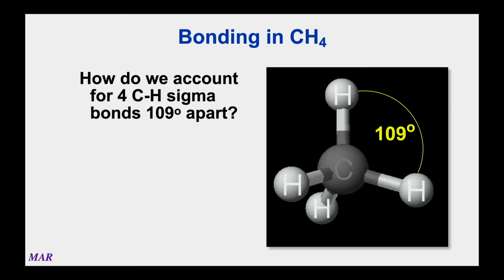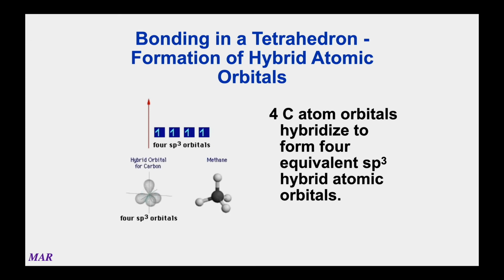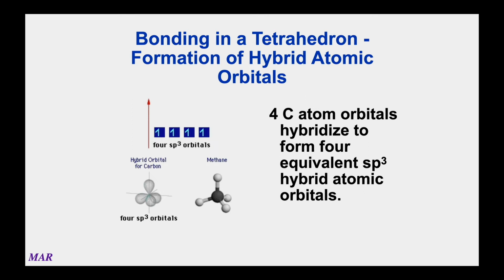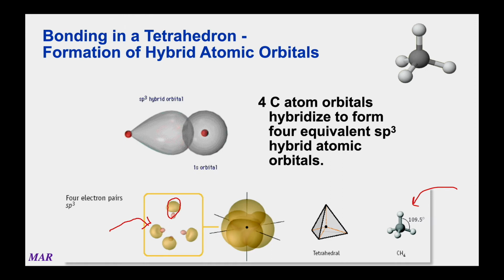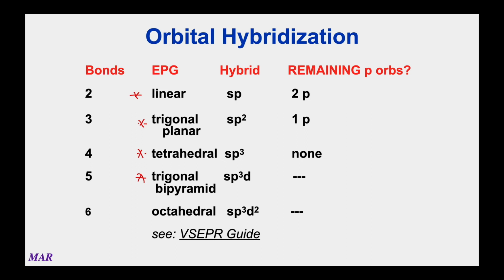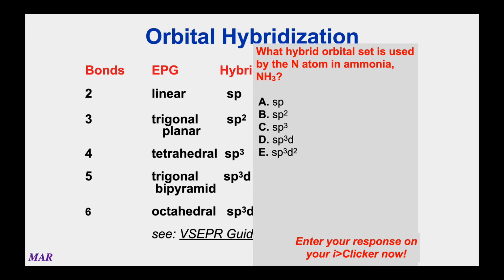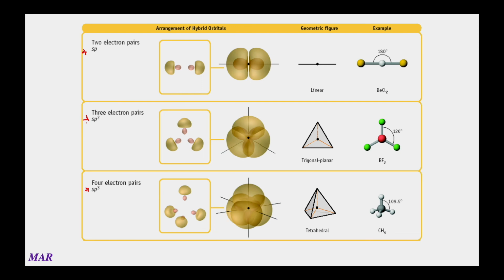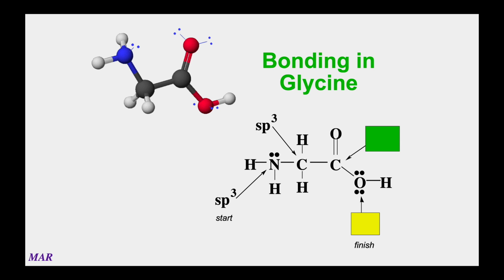CH 222 Screencast "Valence Bond Theory - Methane"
"Valence Bond Theory - Methane" - a Screencast from Chemistry 222 for students of Dr. Michael Russell's classes at Mt. Hood Community College in Gresham, Oregon, USA.